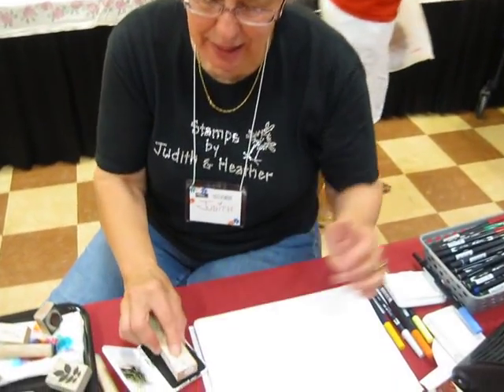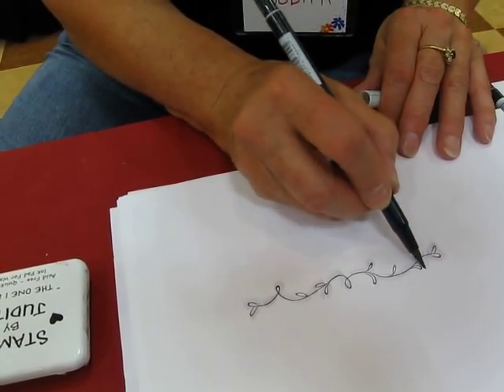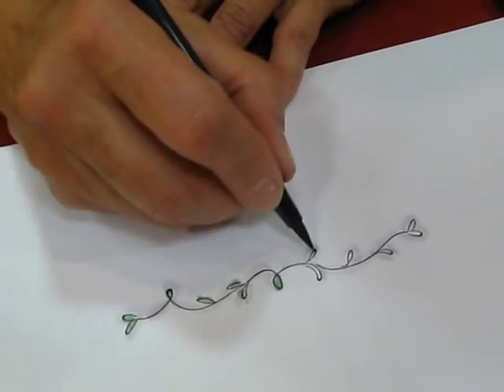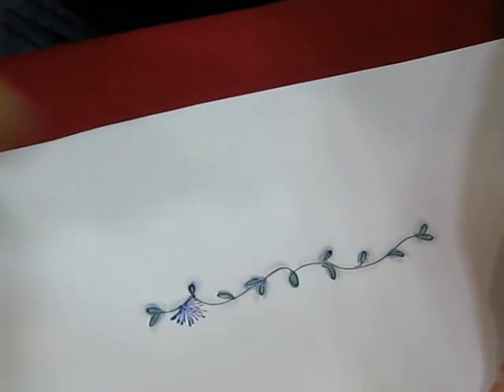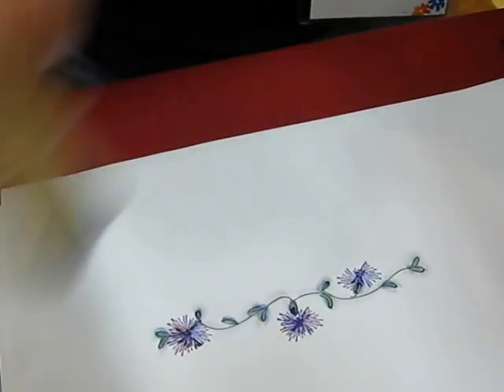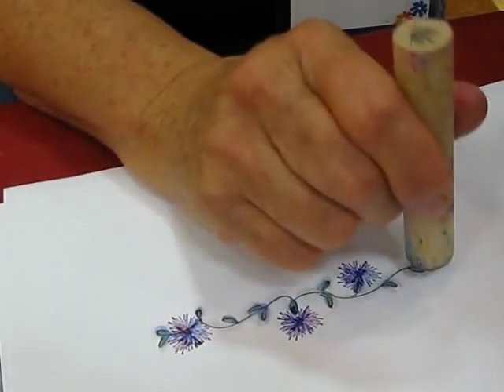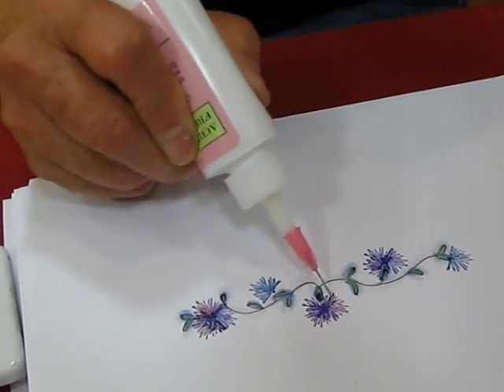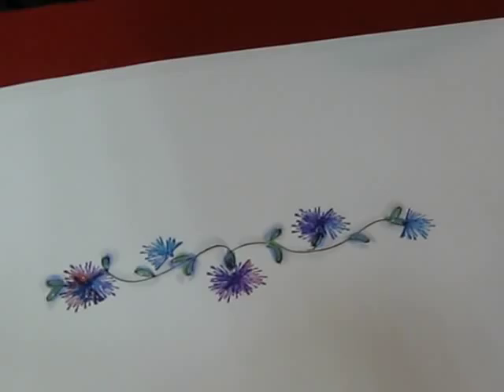Video taken at 2011 CKC Scrapbook Convention at Valley Forge, PA. Judith of Stamps by Judith demonstrating a technique.